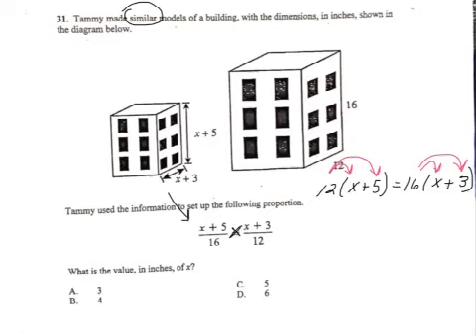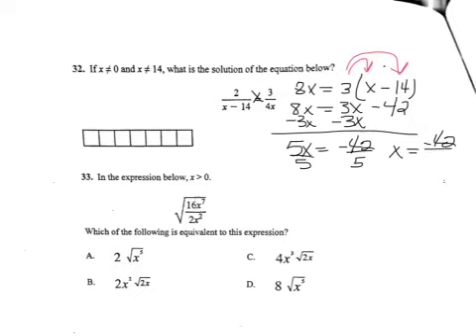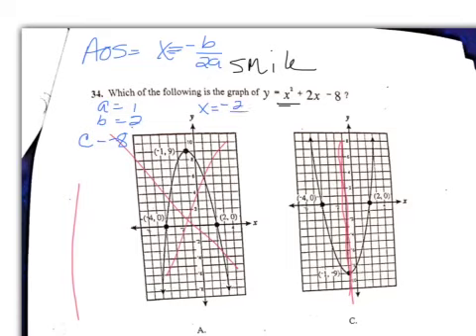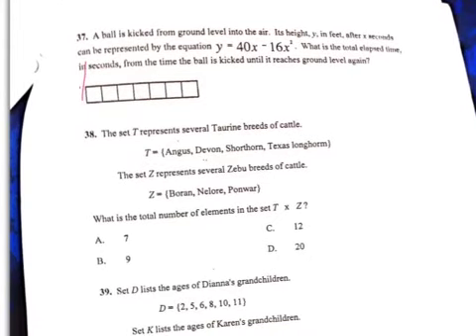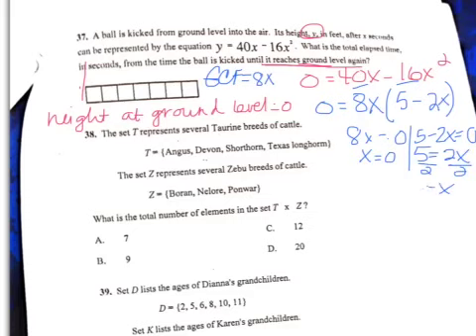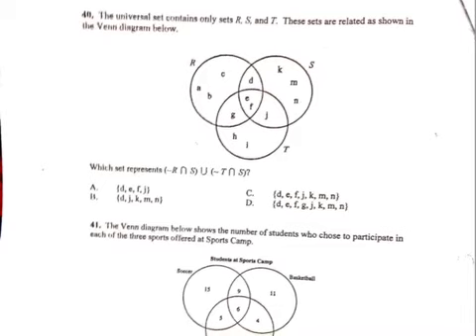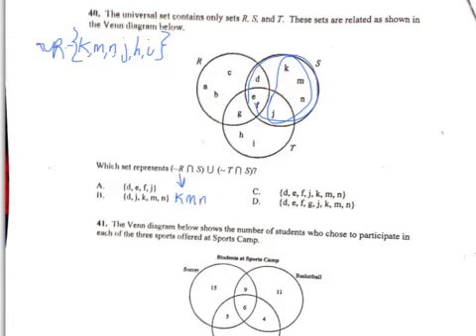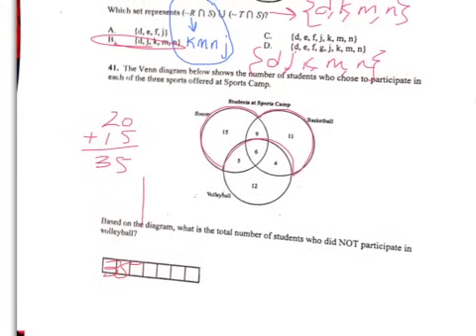Algebra 1 practice test #31.41